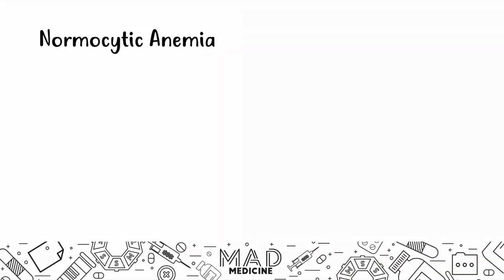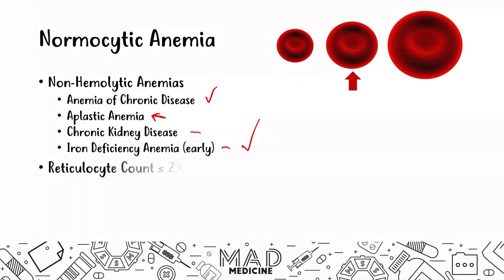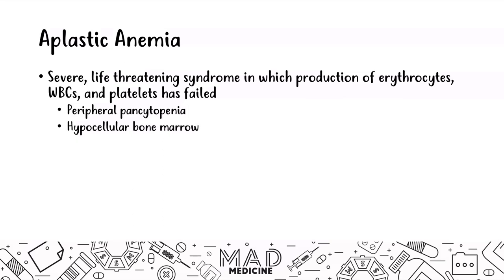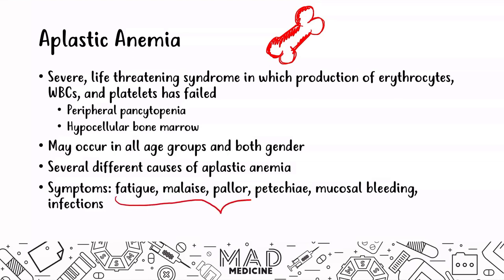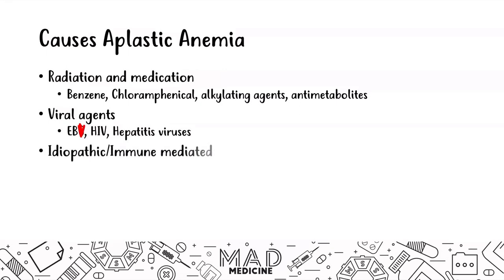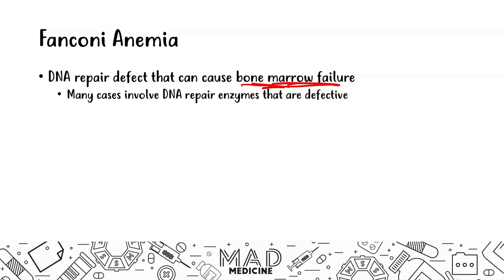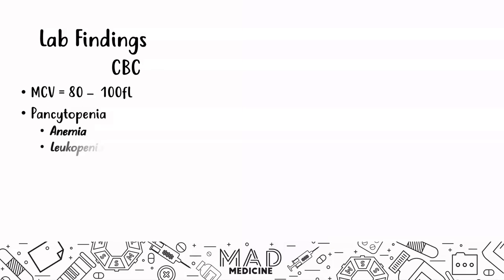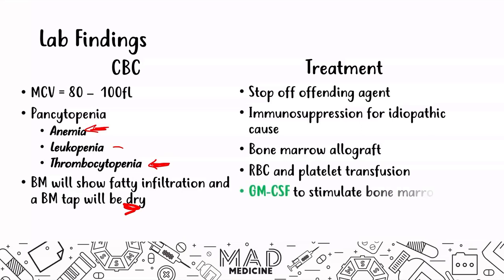Aplastic Anemia (Heme/Onc) - USMLE Step 1